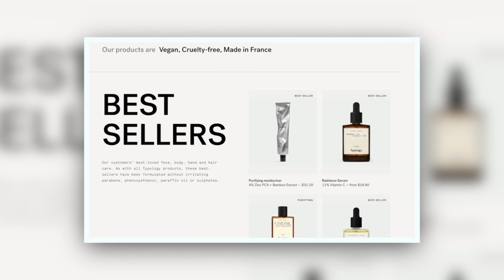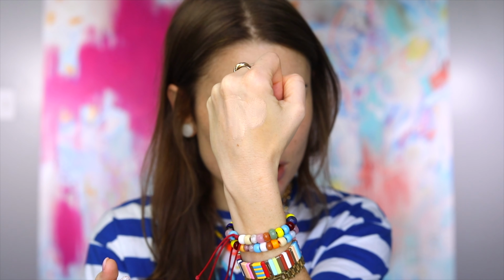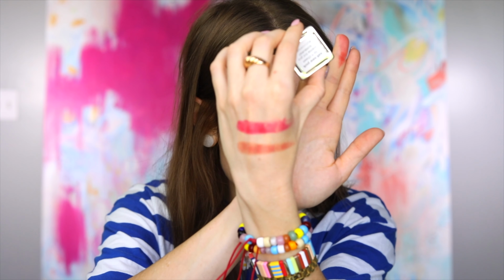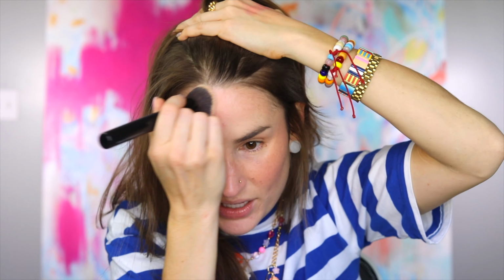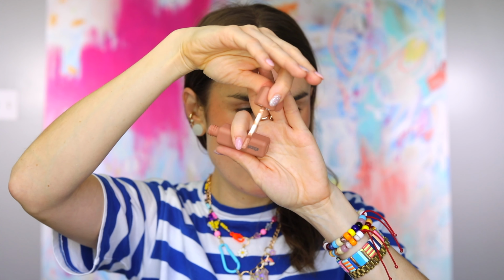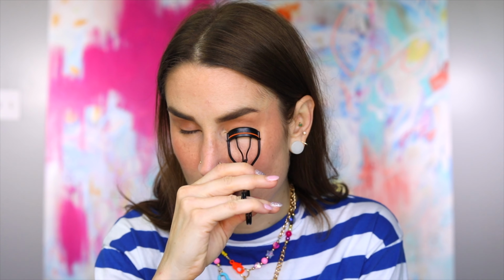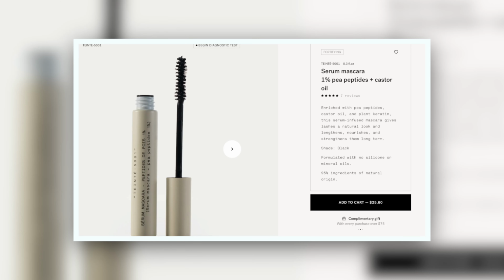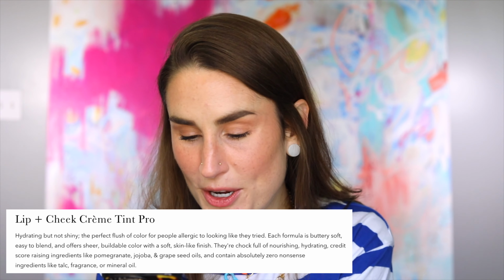NO MAKEUP vs. NO-MAKEUP Makeup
No-makeup makeup is makeup that makes us look effortless and natural. I think it probably originated because we all think we look sick without ANY makeup but we want to still look like we wokeuplikethis y'know? Well today I'm using new makeup from Typology (new lightweight tubing mascara!!) and the two new shades from Salt New York to create a low key nomakeupmakeuplook that looks natural AF.

What's on my face:

Salt New York Creme Tint Pro (Sunburnt) code (KACKIE10)
Beauty Pie Arch-ology Clear Brow Gel (Code KACKIESENTME)
LH Cosmetics Sculpting Light (Cool Light)

My shirt
My necklaces